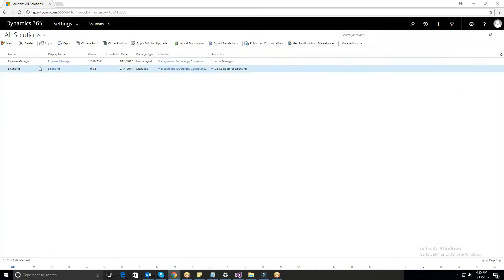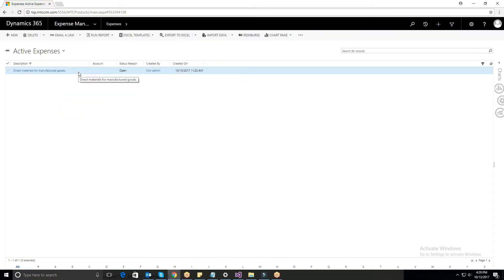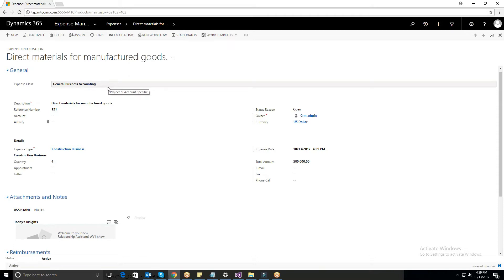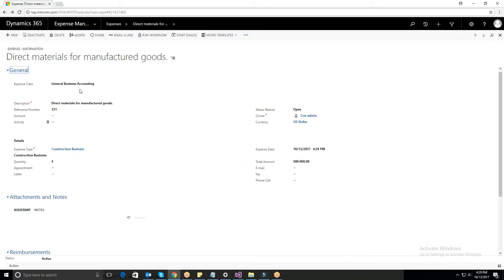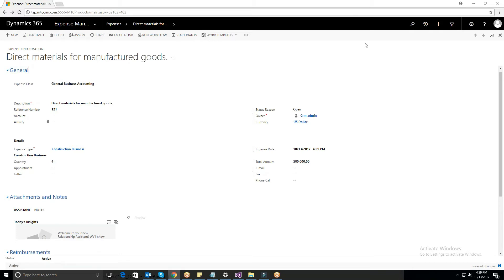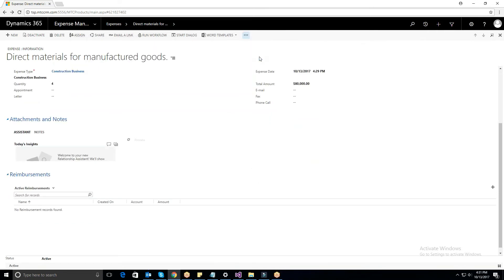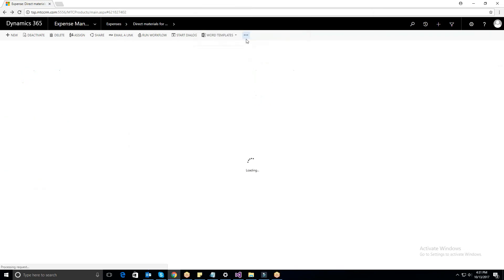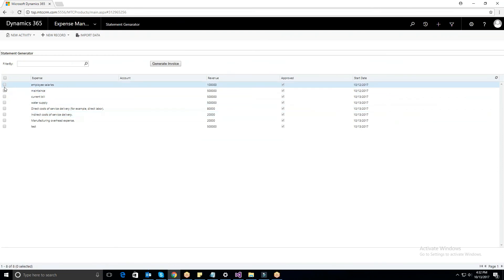Expense Manager for Dynamics 365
Expense Manager for Microsoft Dynamics CRM manages the expense collection approval,
Tracking, and reimbursement for all categories of your expenses.